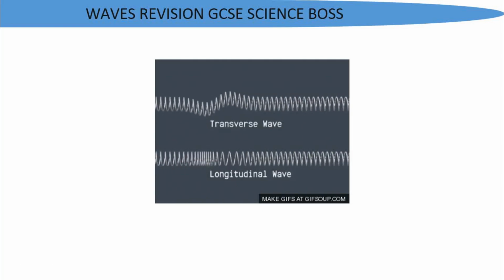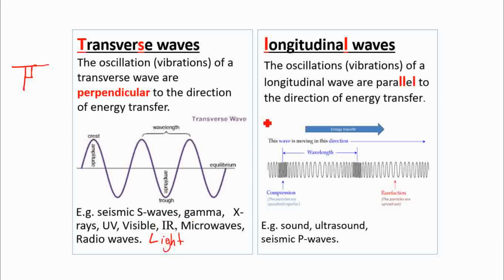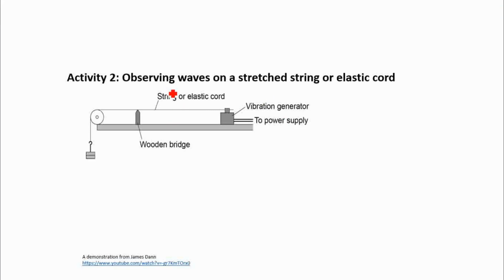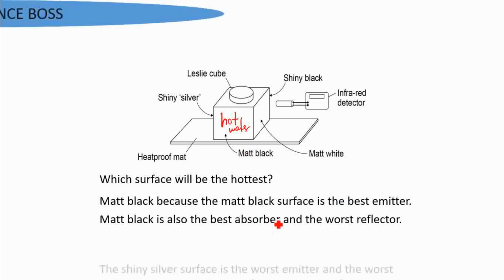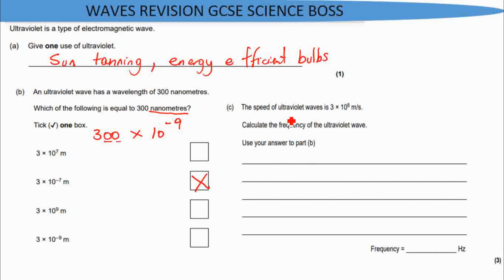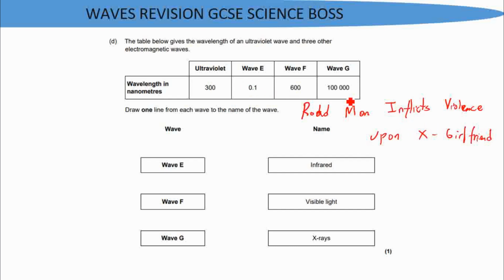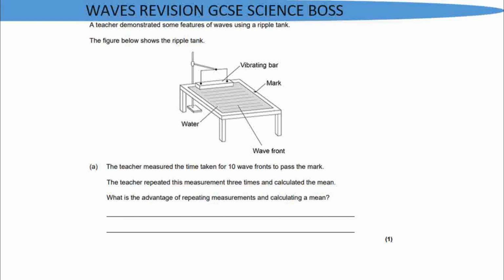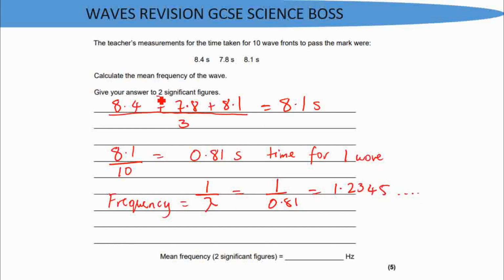Waves summary for GCSE with exam style questions for aqa/edexcel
This is a quick summary of the waves topic for GCSE's with exam style questions to help you practice for your GCSE. studytok studwithme gcse2024 combinedscience triplescience aqa edexcel aqascience #